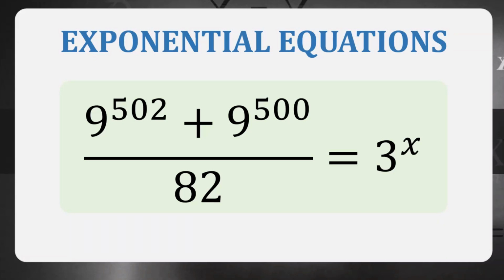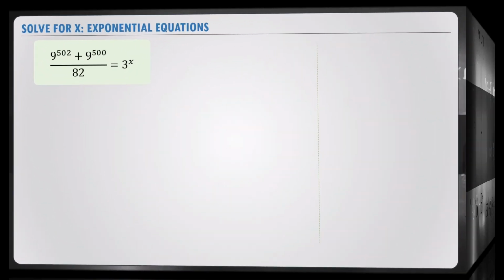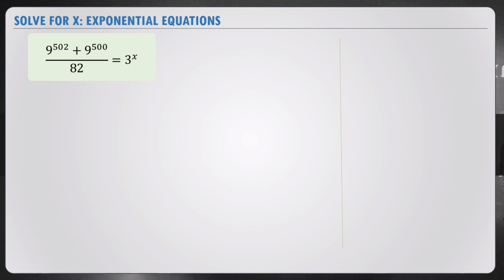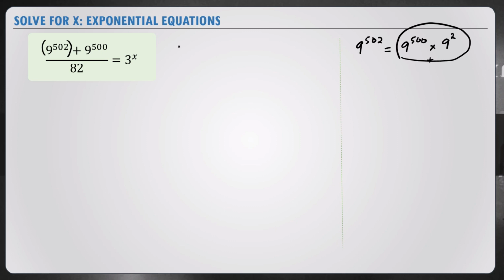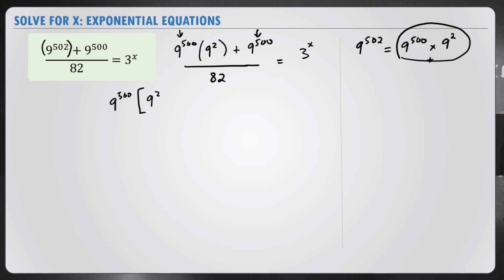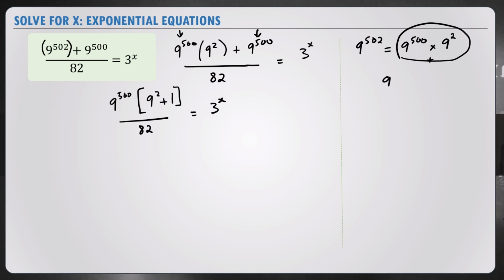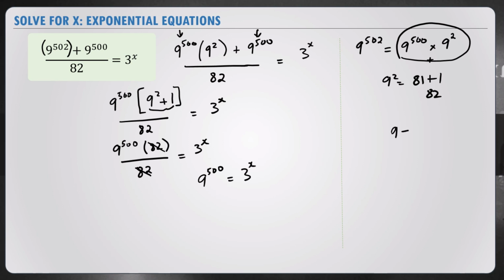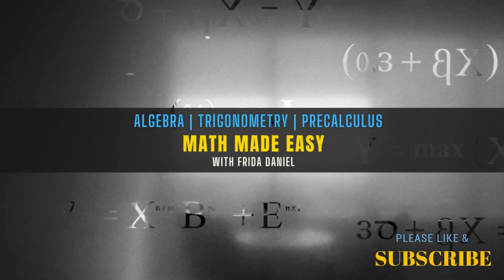Solve this Exponential Equation. Olympiad Math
frida daniel
math tricks
olympiad mathematics
algebra
trigonometry
precalculus